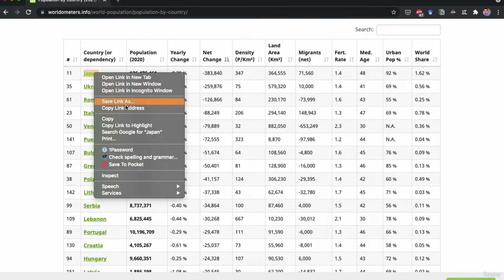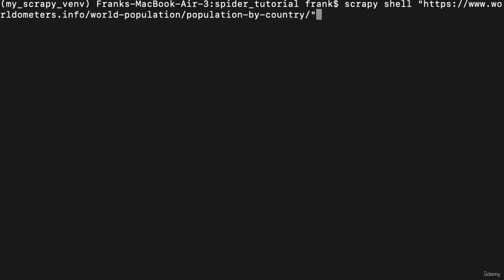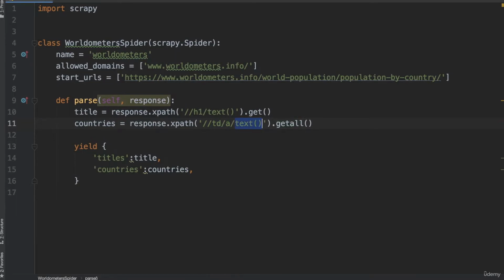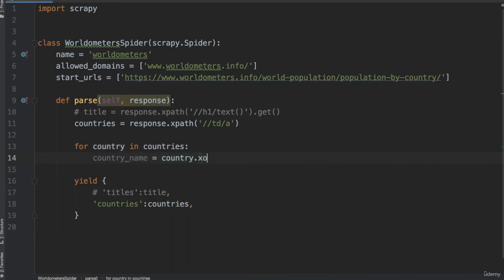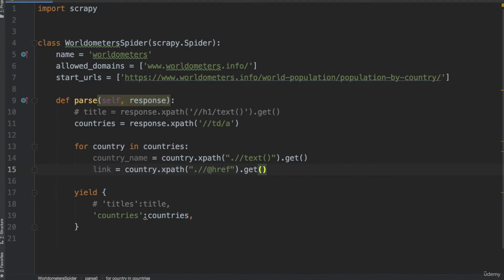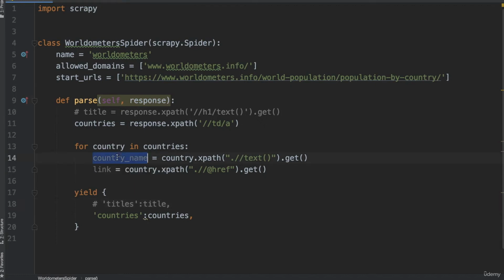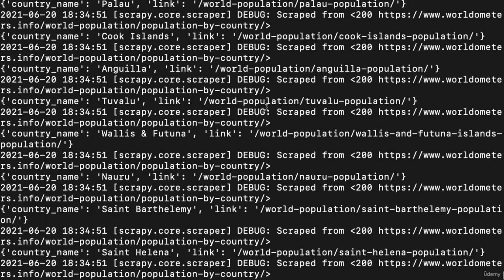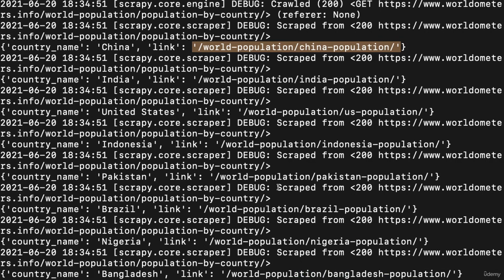046 Getting links listed in a website